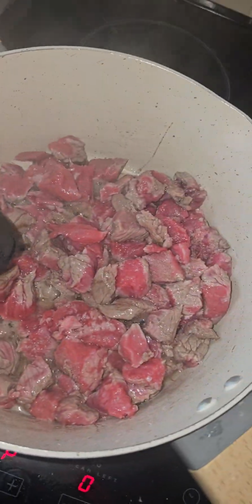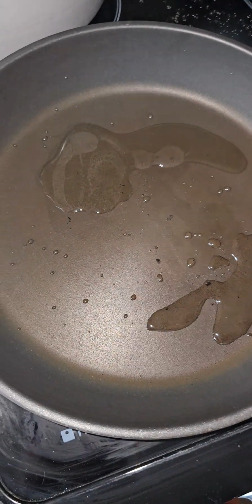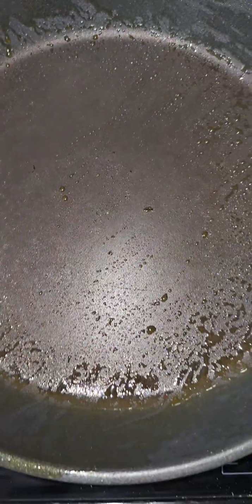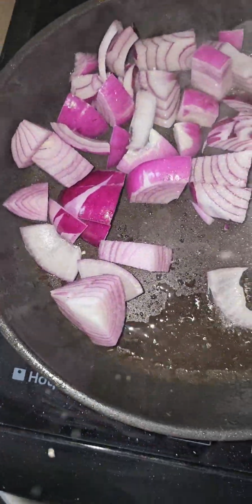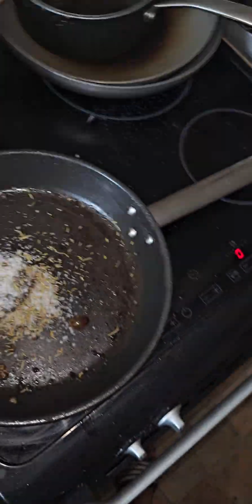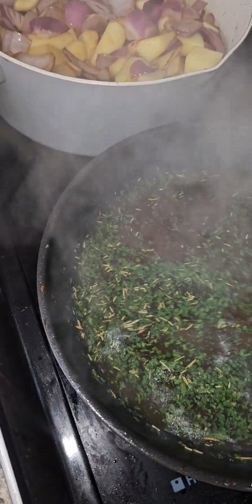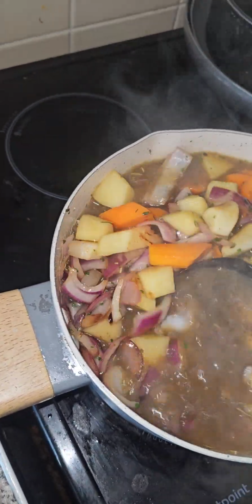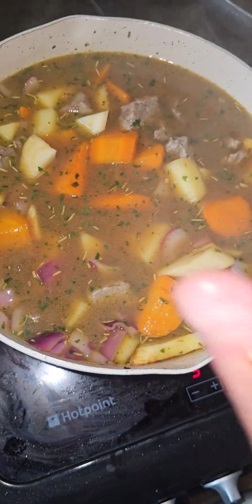Easy Beef Stew Welsh Cawl